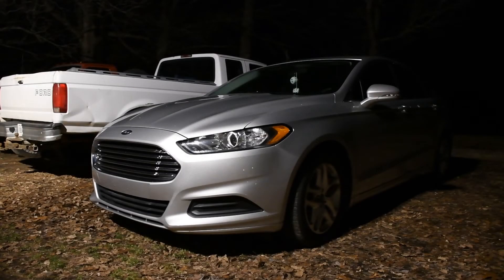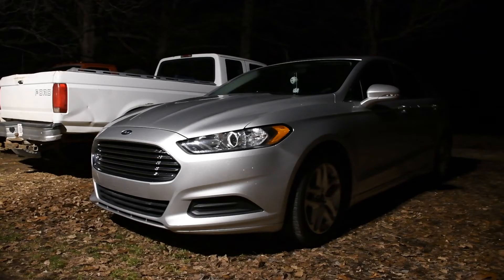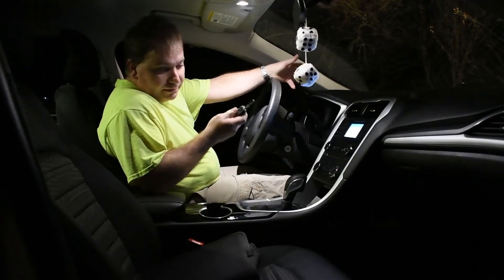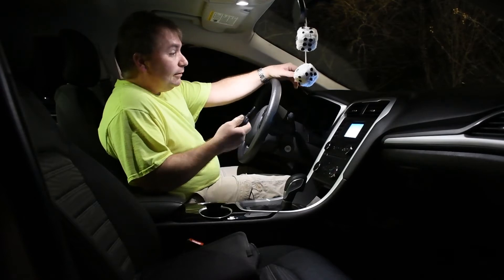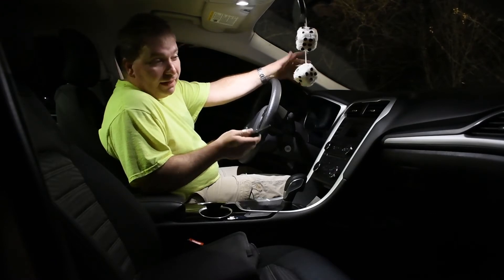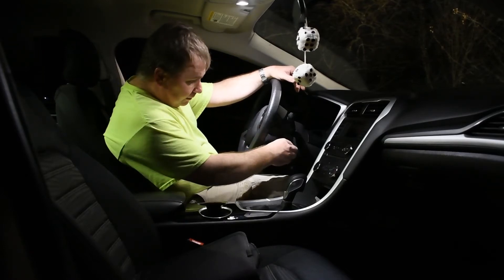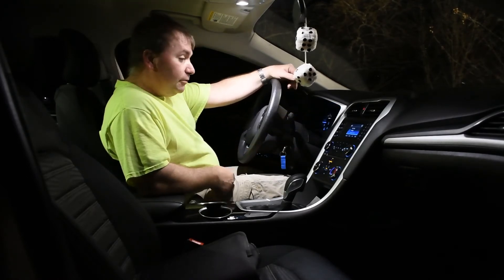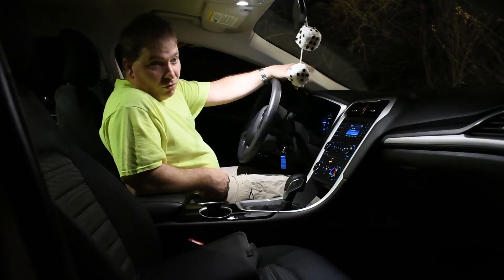The Fusion's First Startup In Almost Three Weeks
I never drive the Fusion anymore. I never drove it much tobegin with. I never liked it like I thought I would so now I just start it up every once in a while and make a short trip in it.